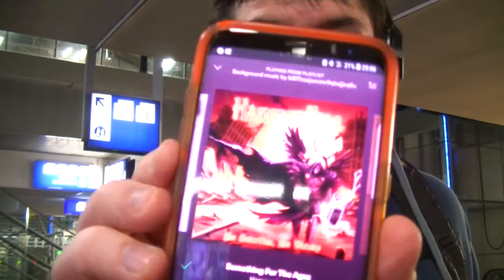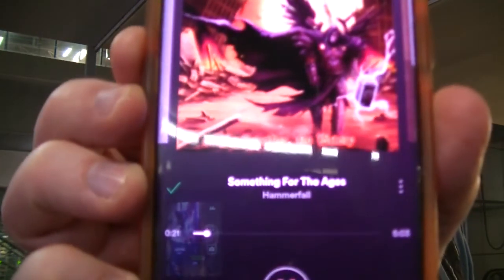Too many risks, too close to the season 02-08-2019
Or Private message my Athlete Page or the GGofPDX facebook page

LINKS!